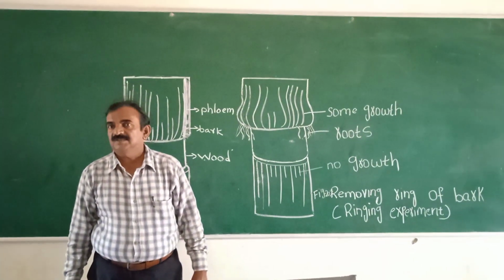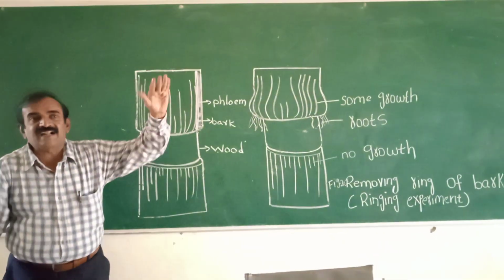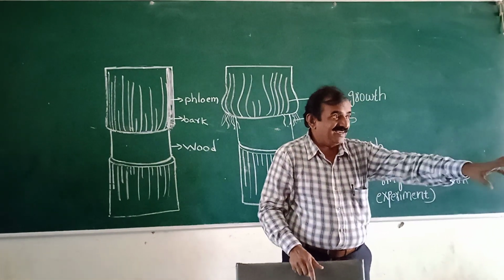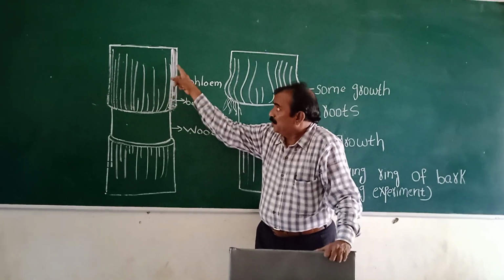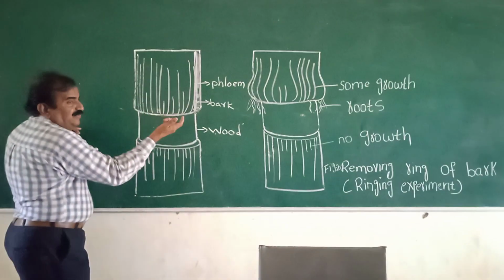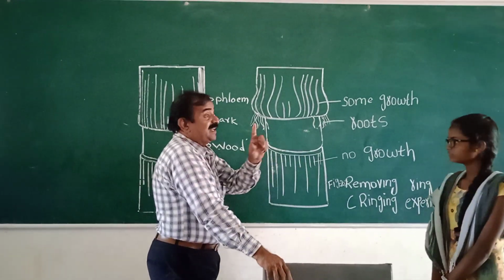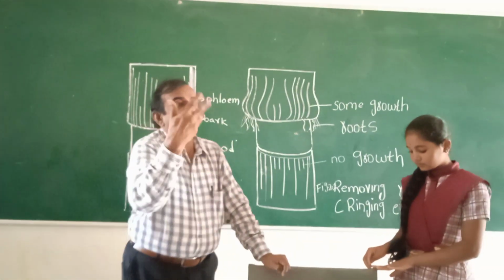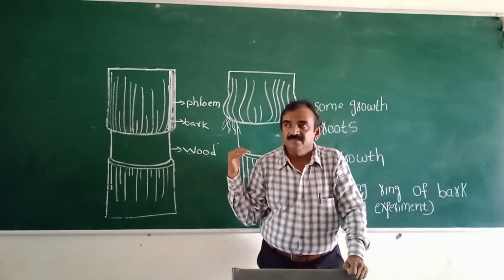Banala Jaya Raj Sir explaining about transportation of food in plants by phloem vessels. CLASS-X.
BANALA JAYA RAJ SIR IS EXPLAINING TRANSPORTATION OF FOOD IN THE PLANTS BY MEANS OF PHLOEM VESSELS. IF WE REMOVE A RING OF BARK AROUND THE STEM EXPOSING THE WOOD EVENTUALLY AFTER FEW DAY THE PLANT WILL DIE DUE TO LACK OF FOOD SUPPLY TO THE LOWER PARTS KO F THE PLANT.